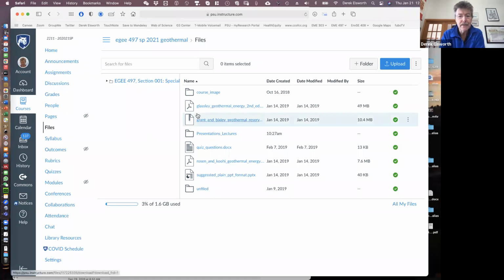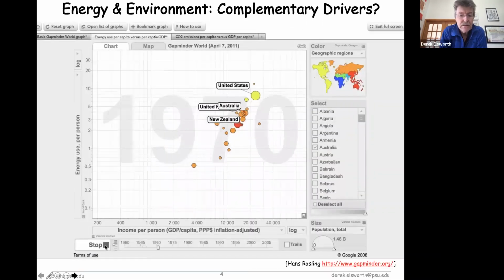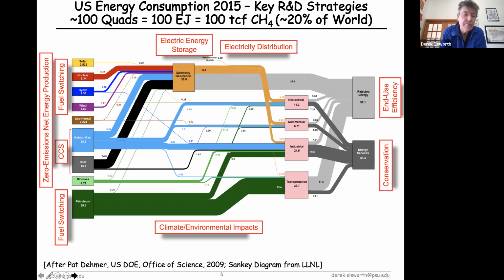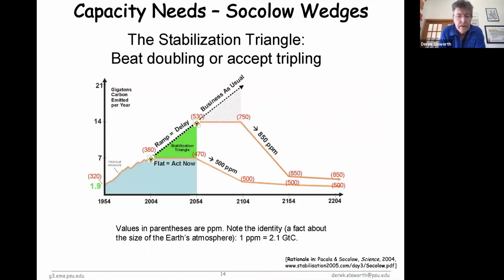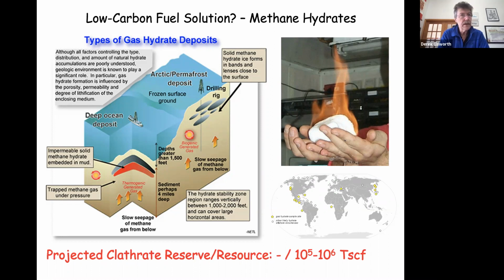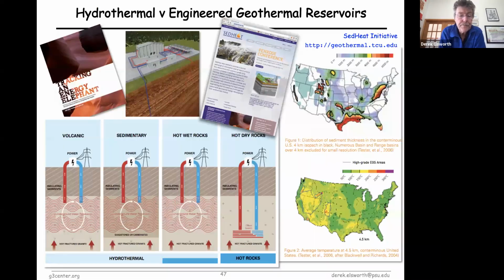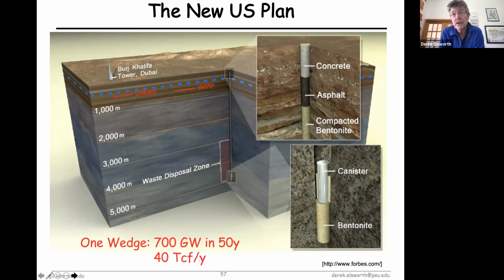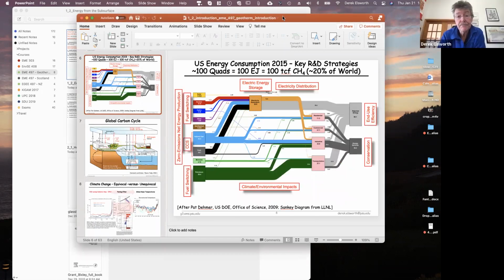1:2 Background - The Energy Landscape